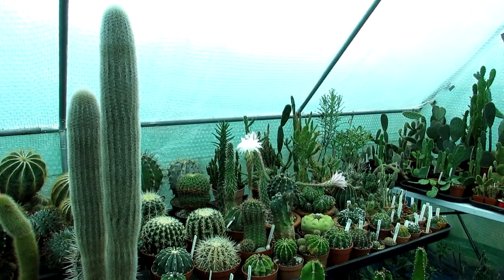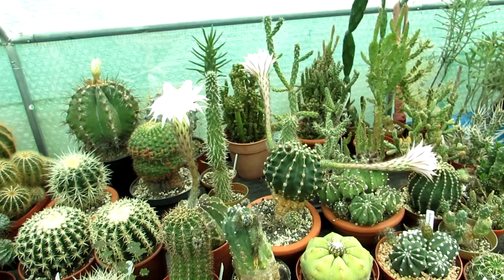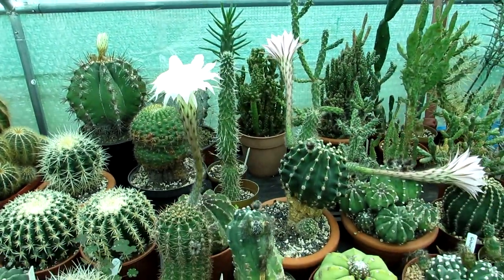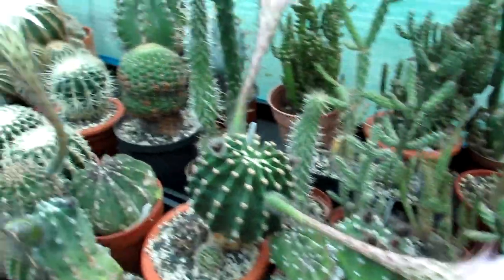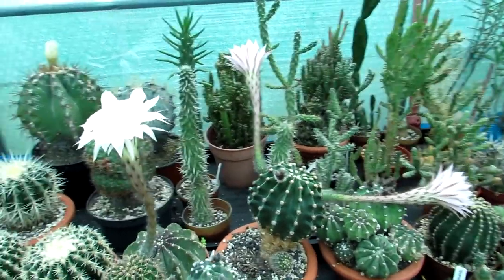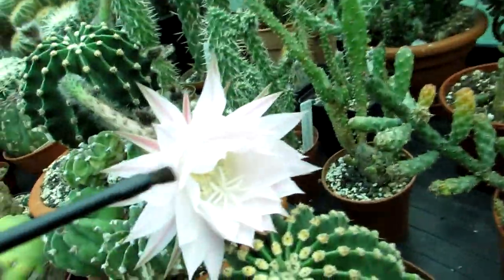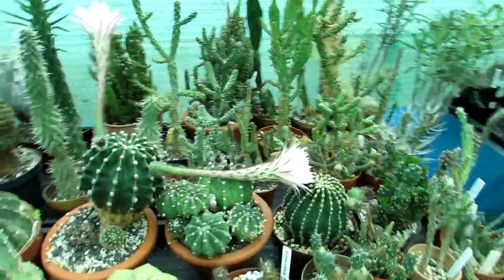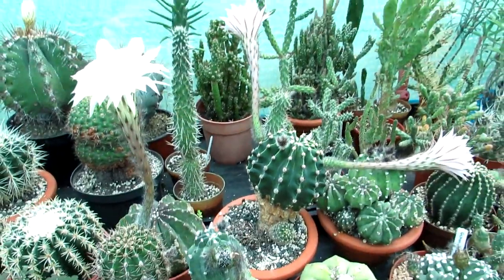How to Propagate Cactus - Pollinating Cactus Flowers - Echinopsis, Hedgehog cactus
How to Propagate Cactus - Pollinating Cactus Flowers - Echinopsis,.